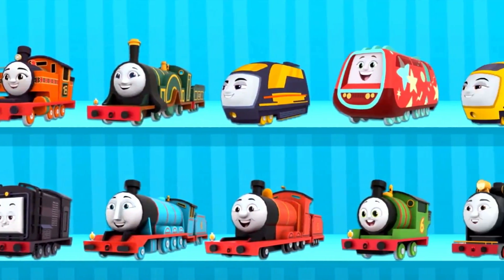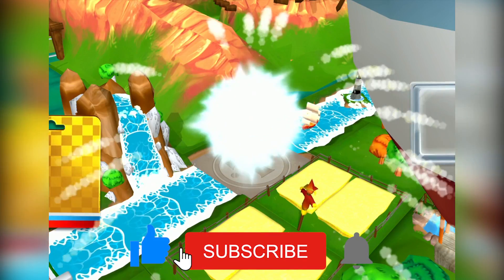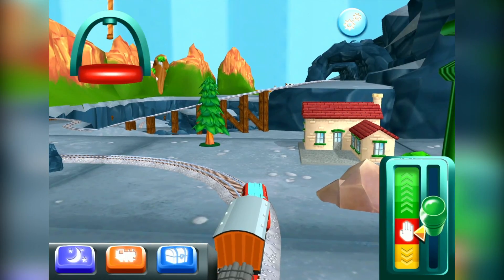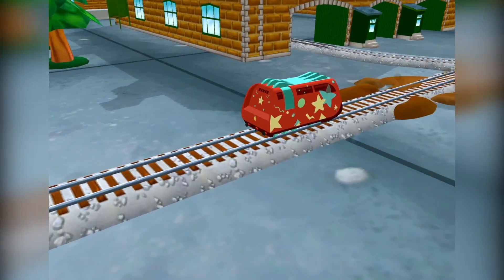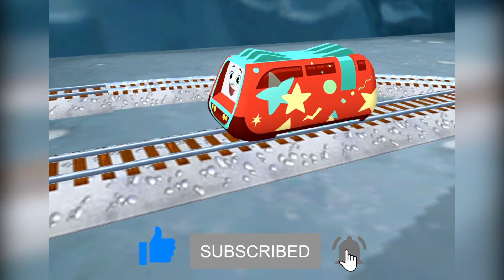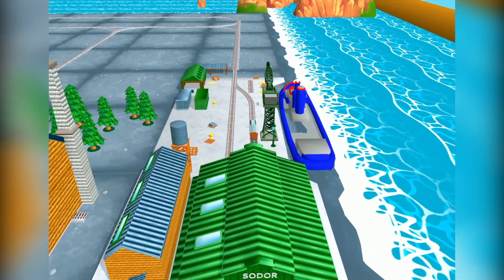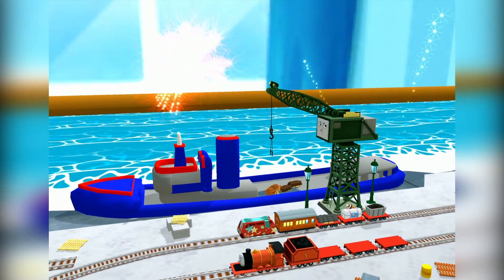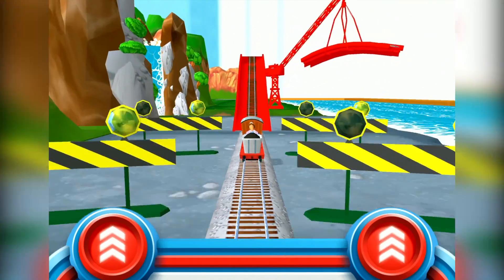Thomas and Friends: Magic Tracks - Jiff Jump Over The Broken Bridge #46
Thomas & Friends: Magic Tracks new season 2 updated version 2022.1.0.

Thomas & Friends™ gets a brand new look!
Meet Thomas' new friends: Kana, Diesel, Nia, Frederico, Farona, Jiff, Riff, Hiro, Kenji, Carly & Sandy.
Get Ready for a Magical Adventure!